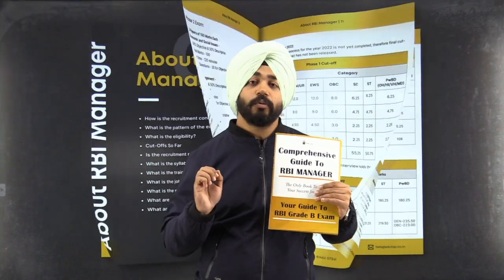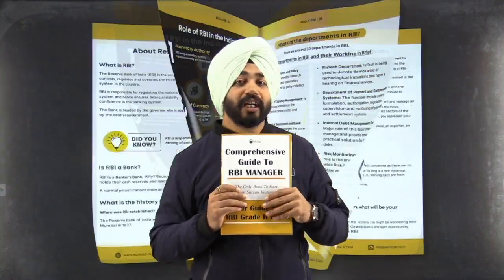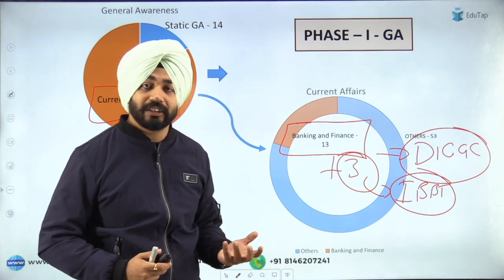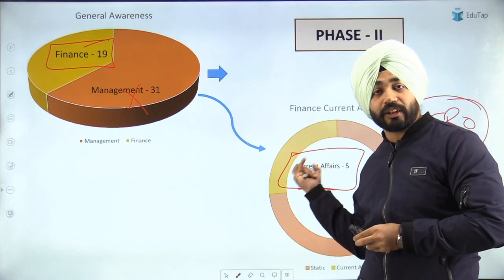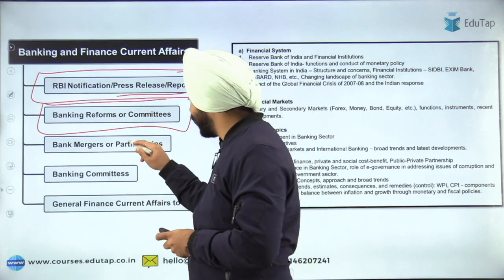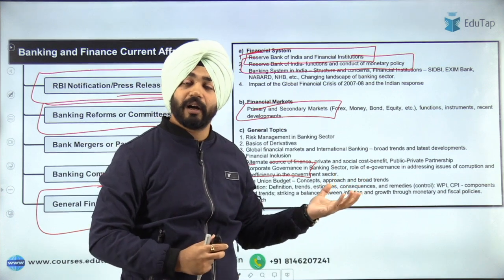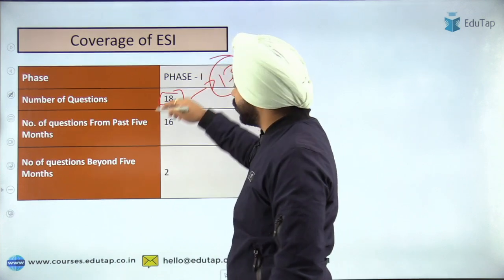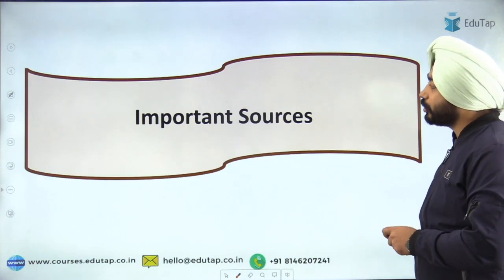Current Affairs RBI Grade B | Finance Current Affairs Sources Strategy RBI | FM Current Affairs RBI